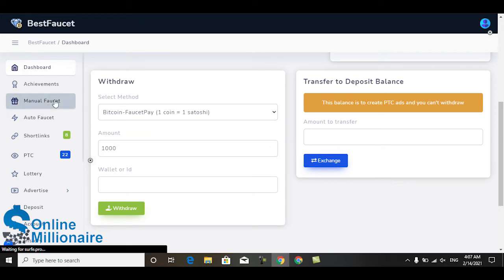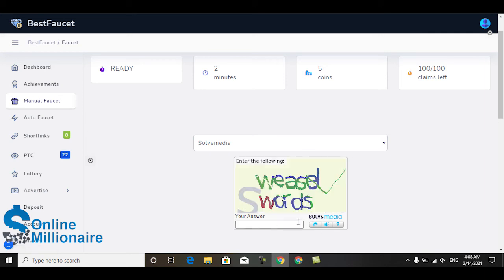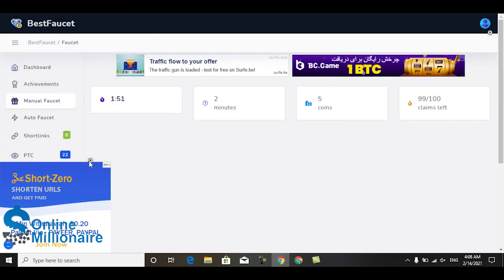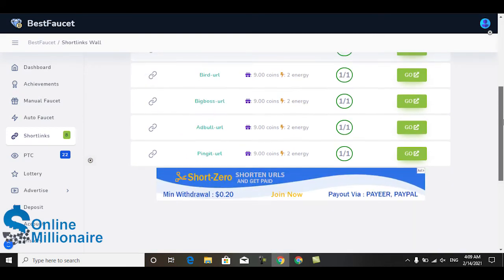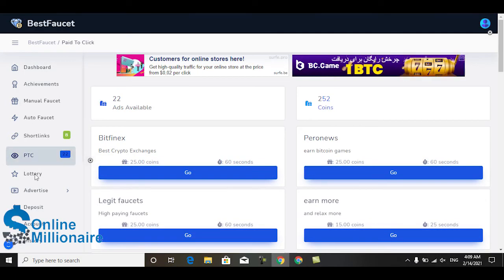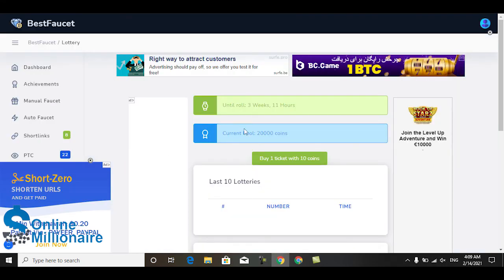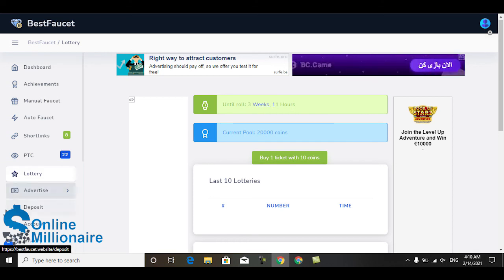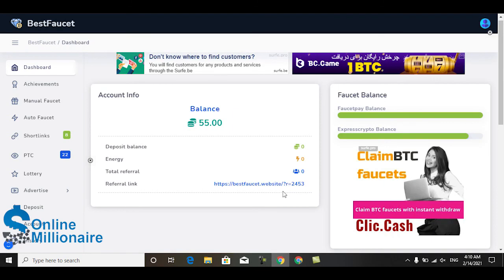BestFaucet Earn Dally 1000 Sat Free And instantly Withdraw on Faucetpay Online Millionaire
Ethdrain App
Ethdrain App Withdraw proof
Btcrewardy